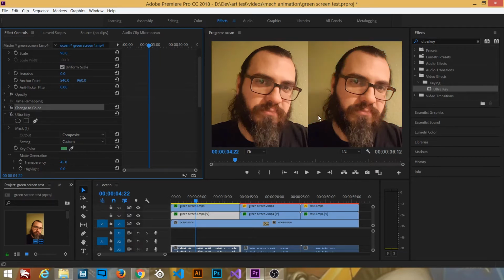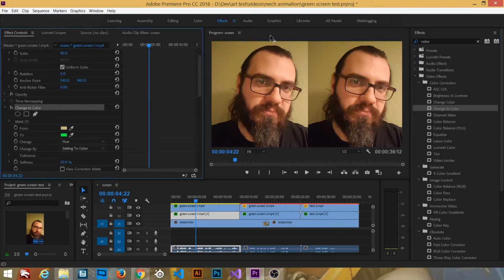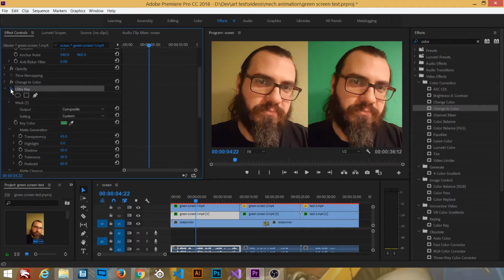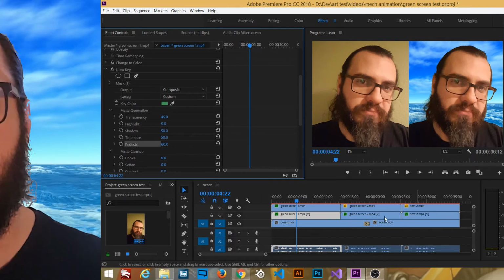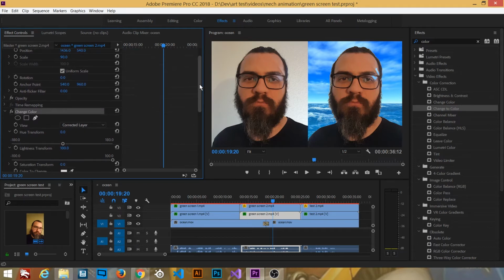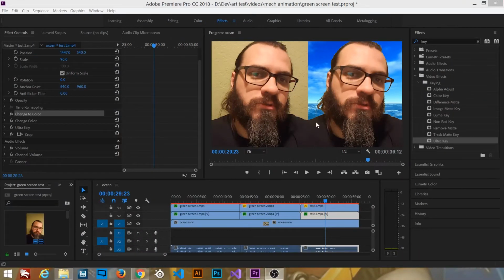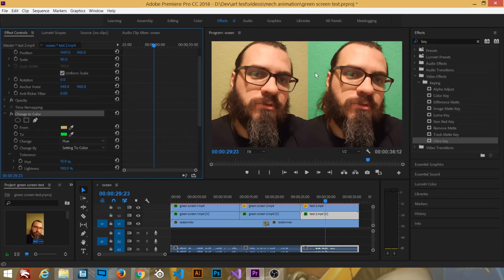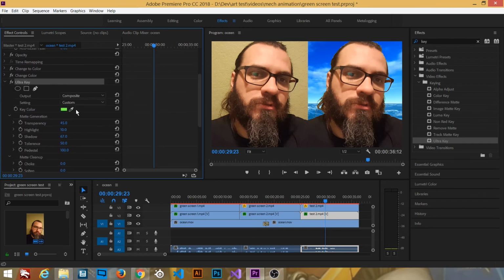Remove video background without green screen! | using Adobe Premiere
How to remove video backgrounds without a green screen using Adobe Premiere. Simple hack with decent results.